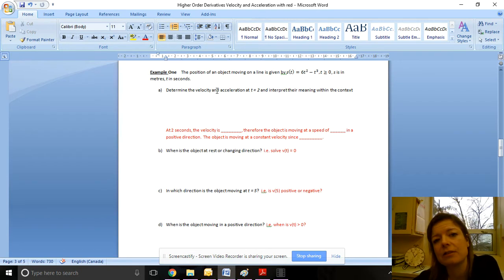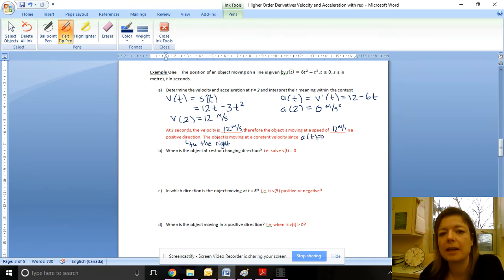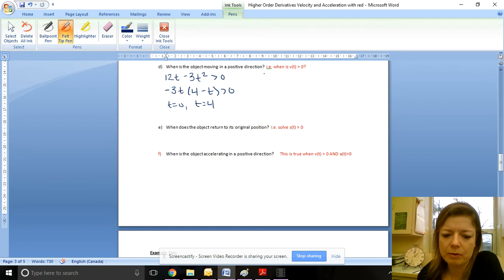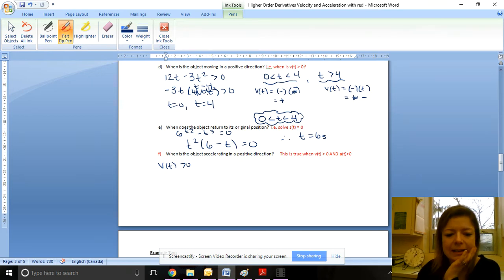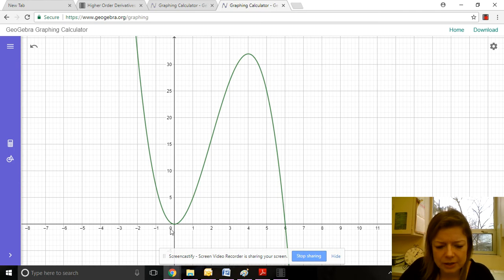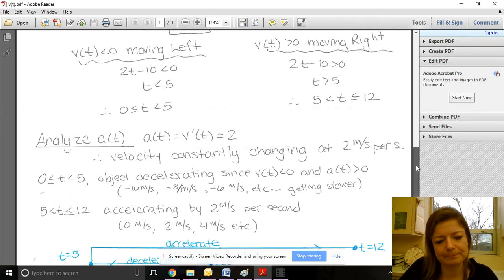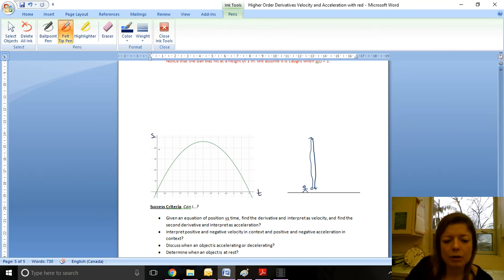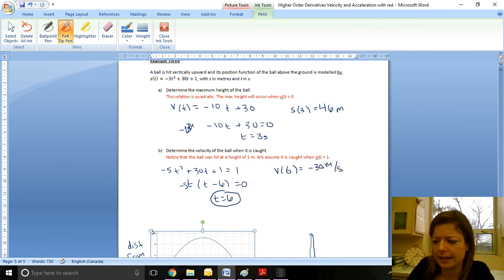Higher Order Derivatives, Velocity and Acceleration - EXAMPLES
***There is a mistake around the 5:10 mark with my common factoring. I correct the mistake later but be warned it is there!